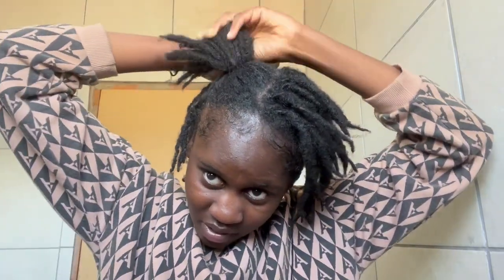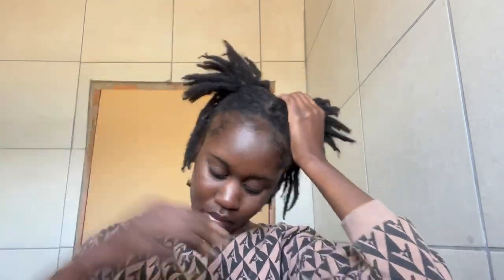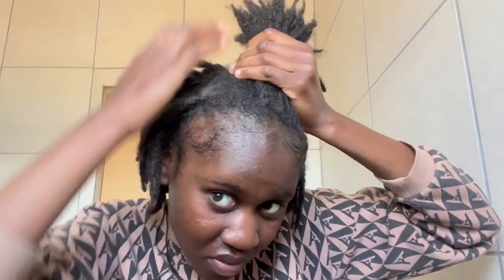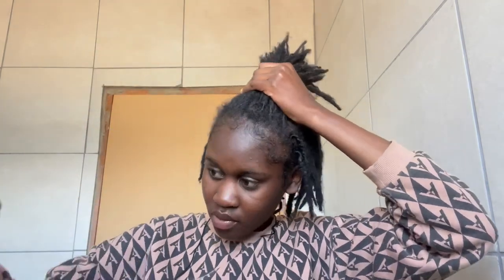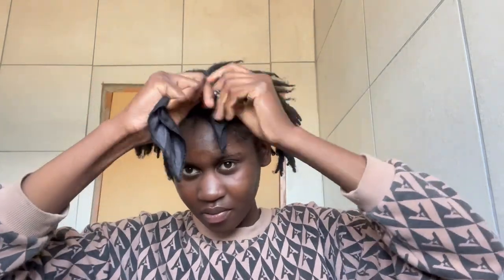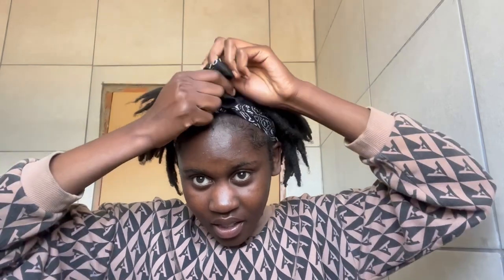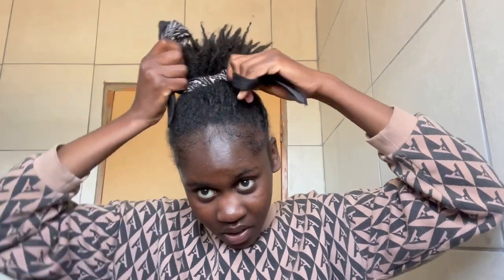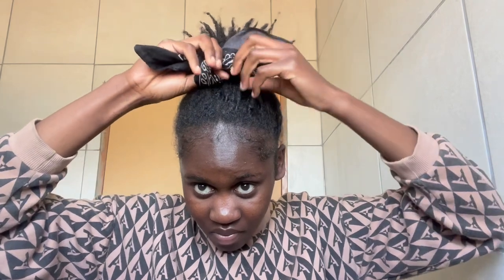LOC STYLES| 5 SIMPLE LOC STYLES FOR STARTER LOCS#locstyles#fypシ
Sanbonani Hello Welcome back to my YouTube channel, my locs have finally reached the 10 month mark and because of that I decided to share with you my everyday simple go-to loc styles.

Song - track on IMovie ( Why-Freckleland)